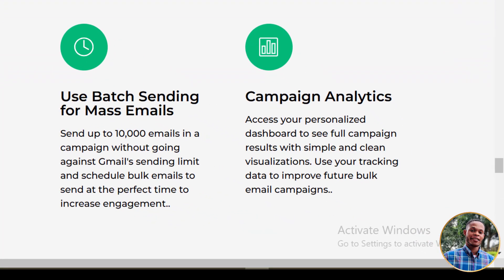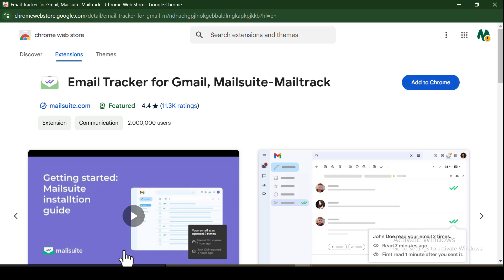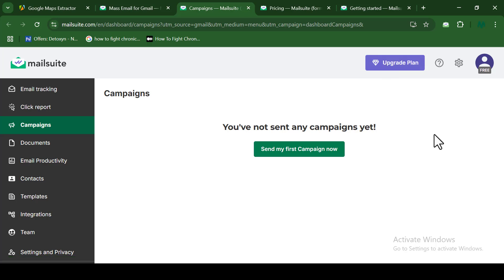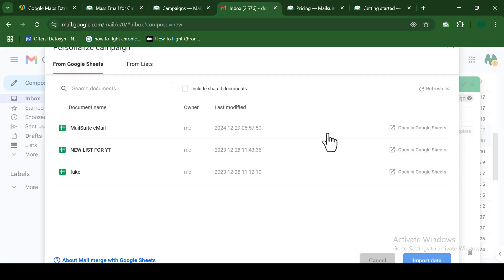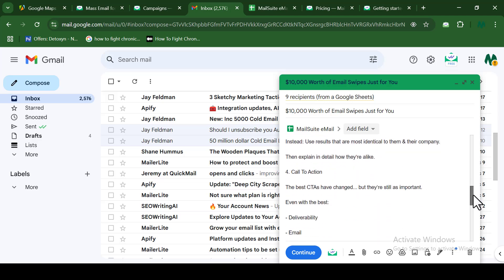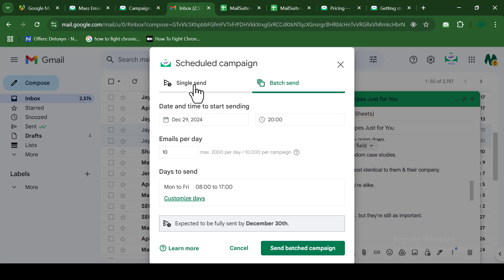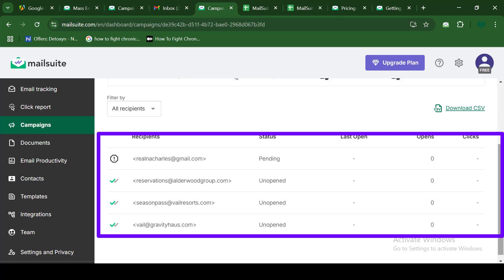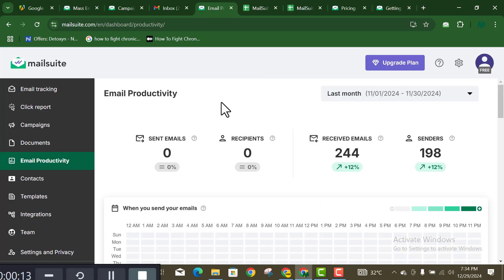How To Send Bulk Emails For FREE 2025 (10,000 Emails Per Day)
How to send bulk emails for free up to 10,000 emails per day, I will show you how to send bulk emails for free 2025, for you to learn how to send bulk emails using gmail, you need a good bulk email sending tool to send bulk emails for free and fast, to send bulk emails with gmail, it is now much more easy than ever, so come learn how to send bulk emails for free using one of the best bulk email sender.